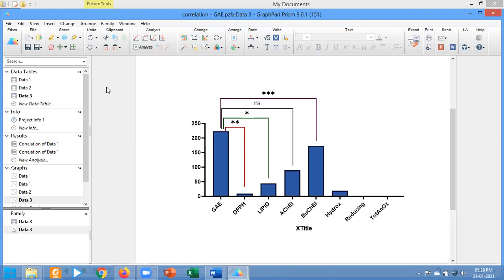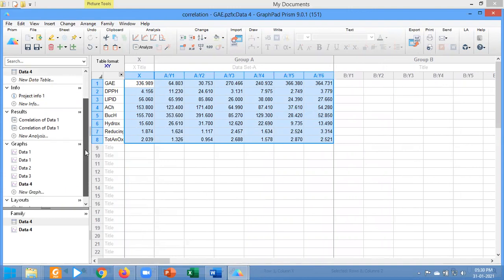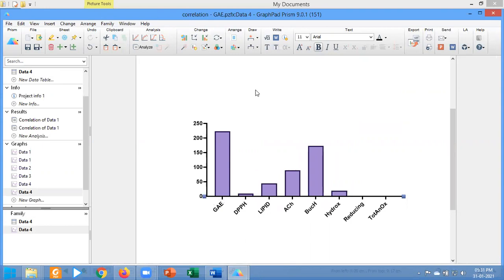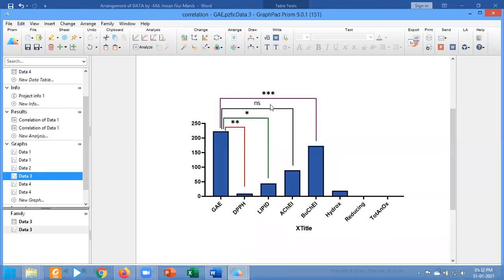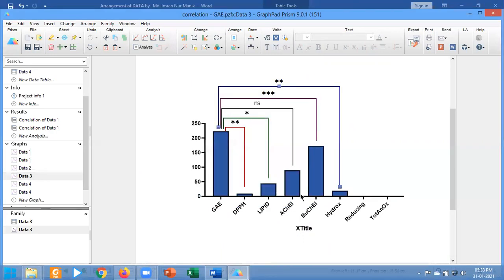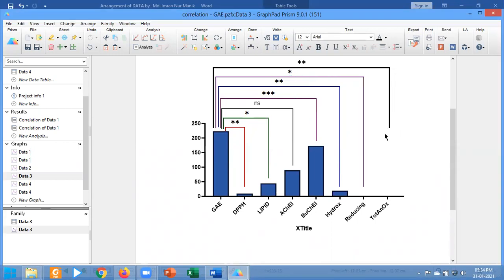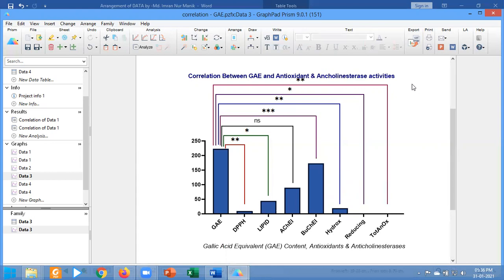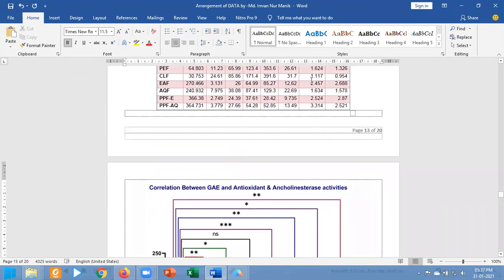Bar Diagram for Pearson’s Correlation Coefficient in GraphPad Prism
How to draw a bar diagram to represent Pearson’s Correlation Coefficient  in GraphPad Prism

Pearson’s Correlation Coefficient and P value with  GraphPad Prism